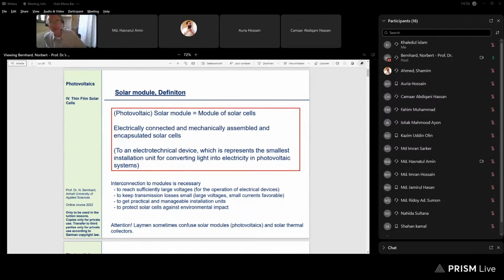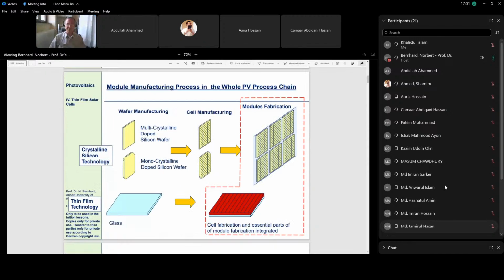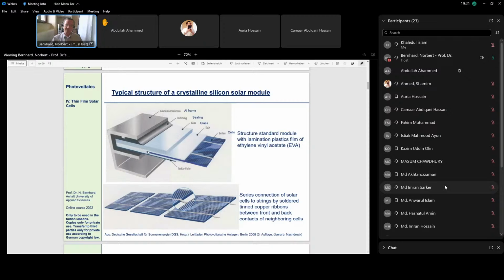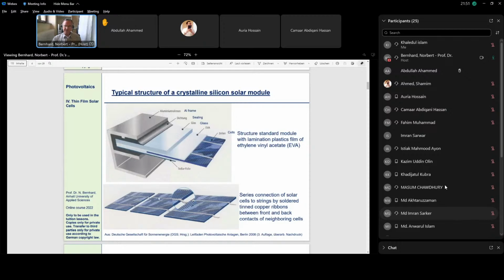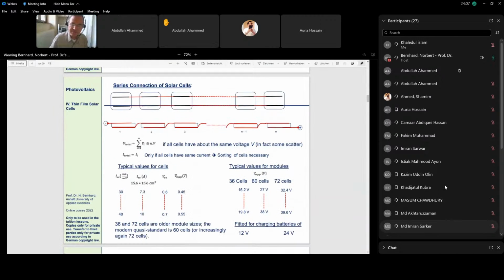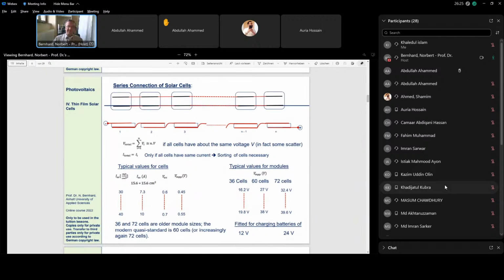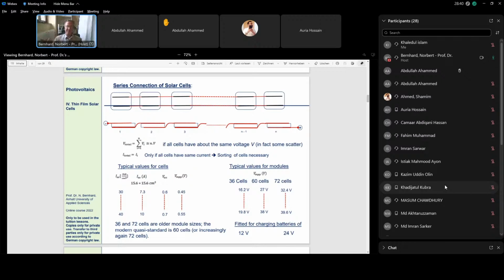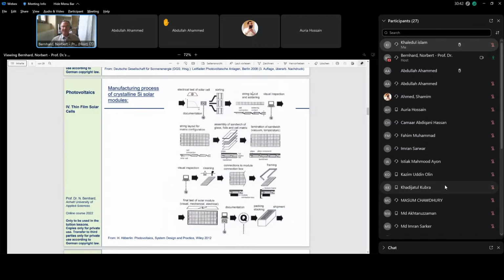khaled-ul Islam Simum's Live broadcast7/6/22